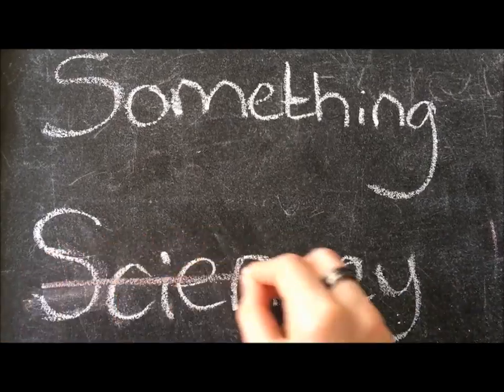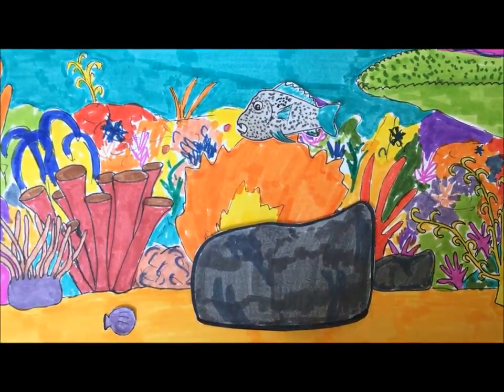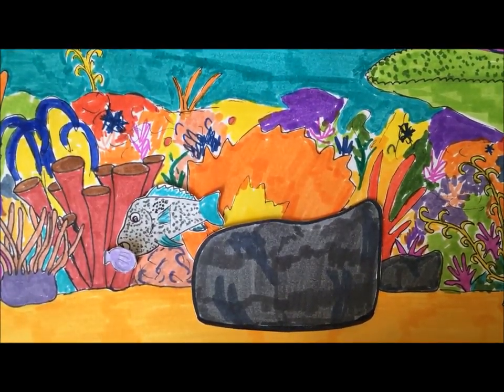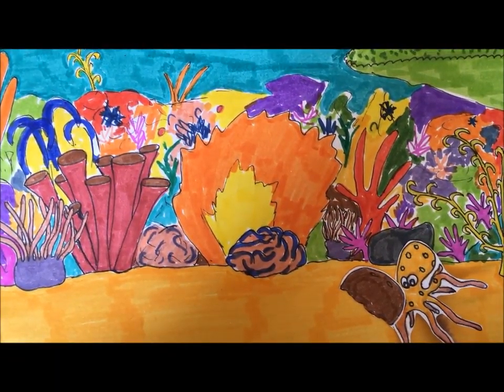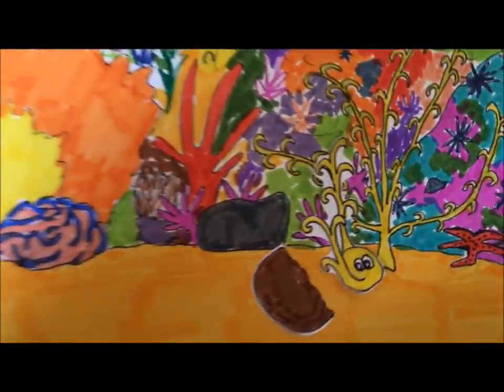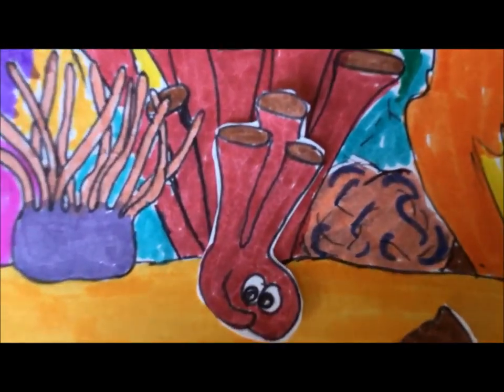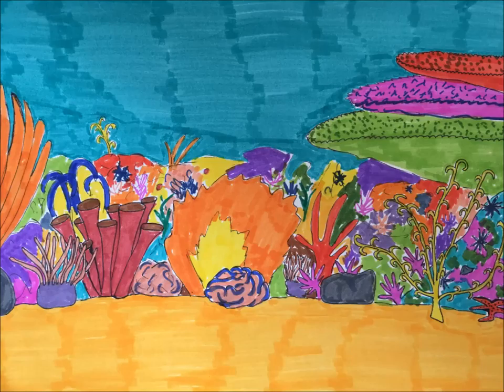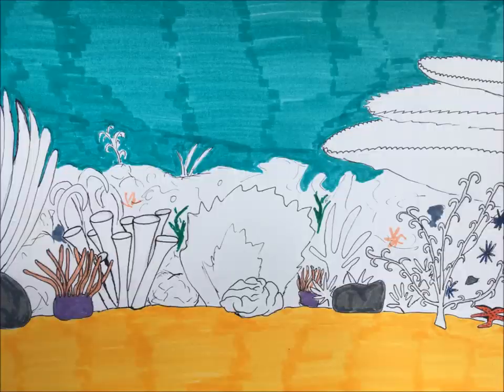The smarties of the coral reef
Hey there! If you have any questions please ask :)